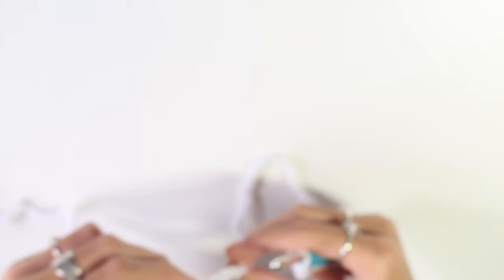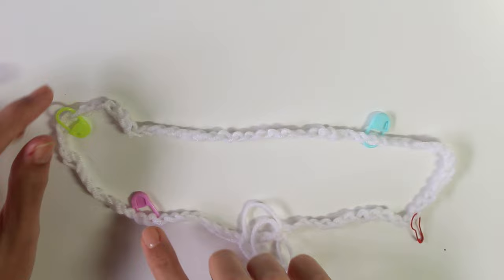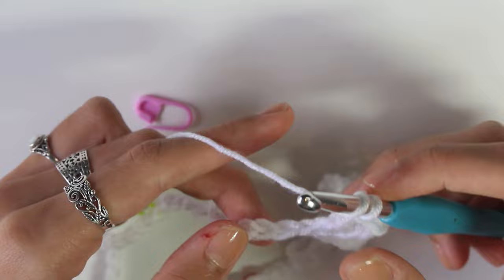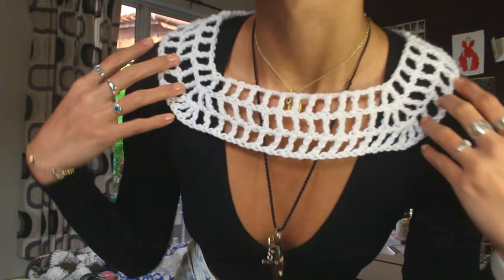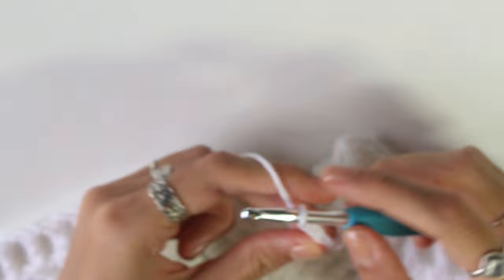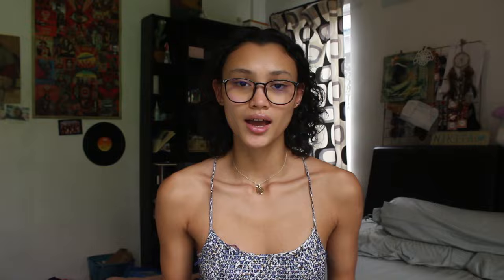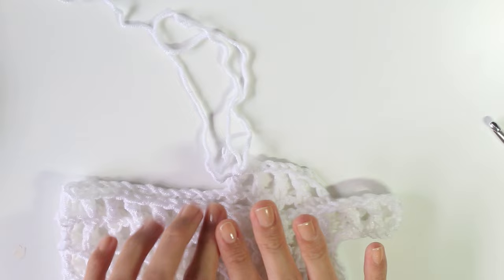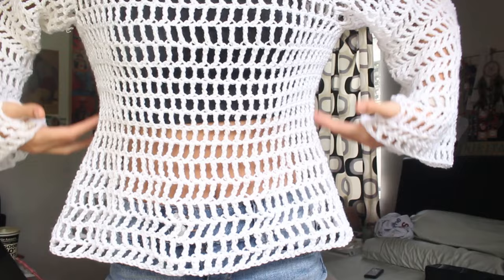crochet top down sweater tutorial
how i make my top down mesh tops :)